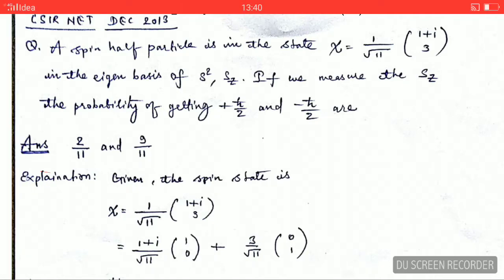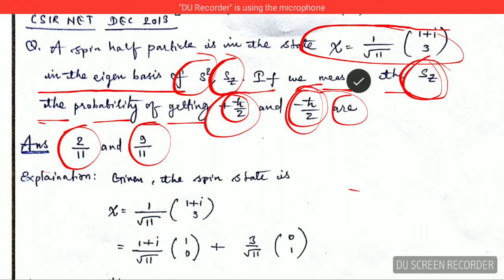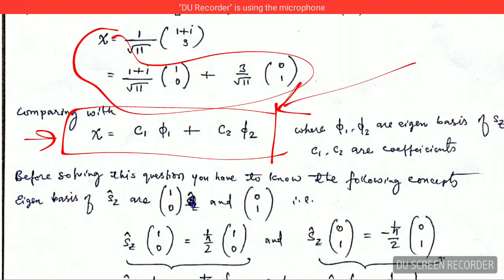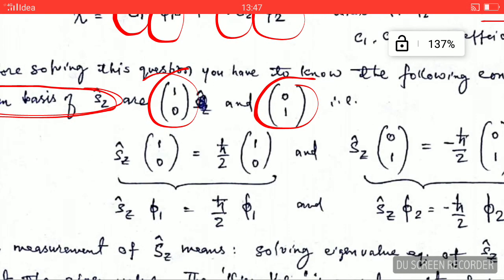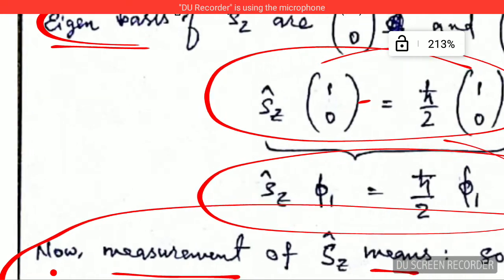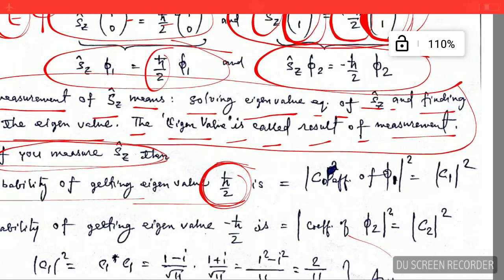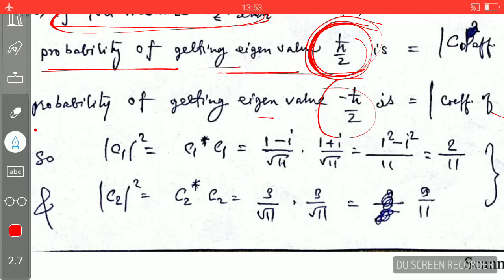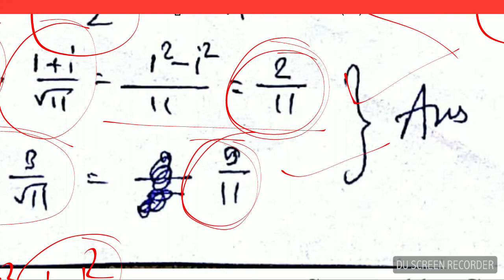Csir Physics Question: Calculation of Probabilities in Spin State